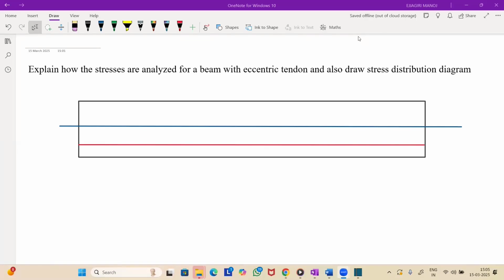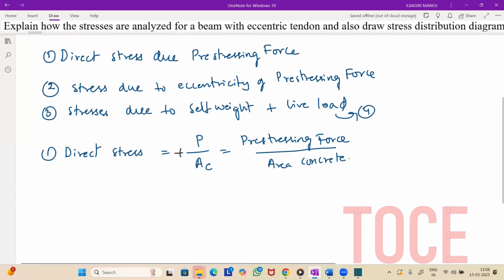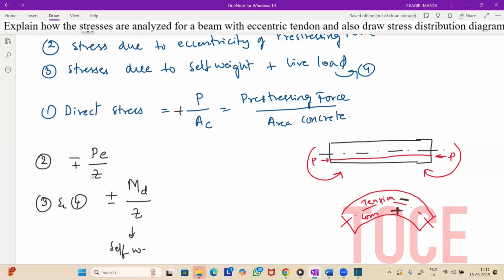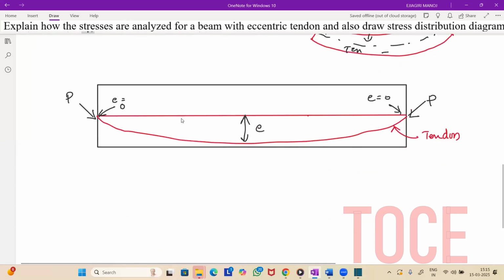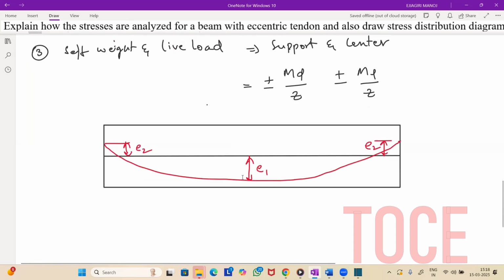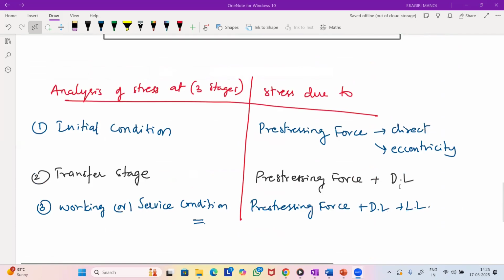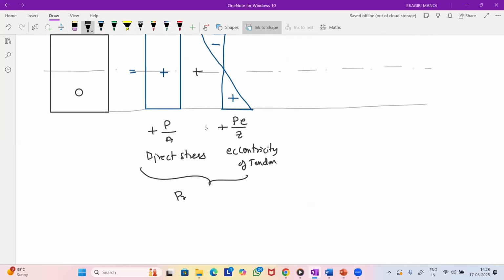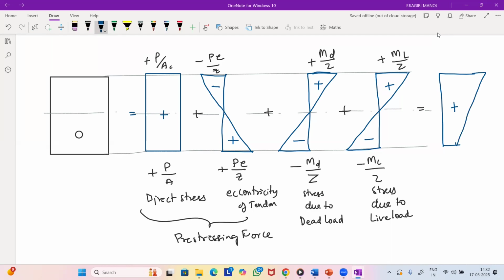How the stresses are analyzed beam with eccentric tendon. Draw stress distribution diagram.